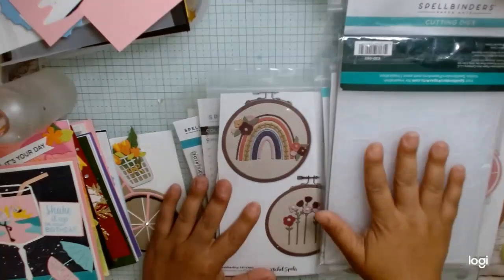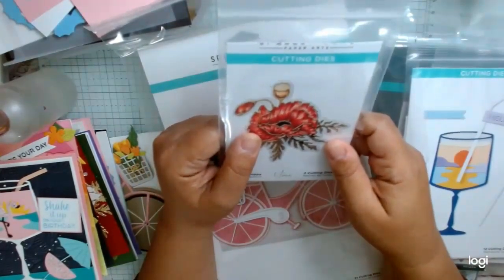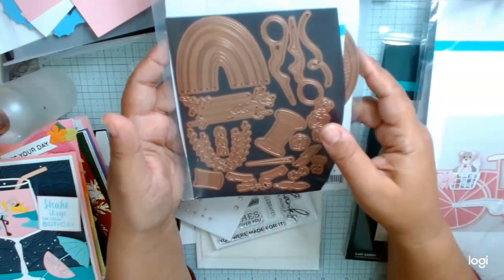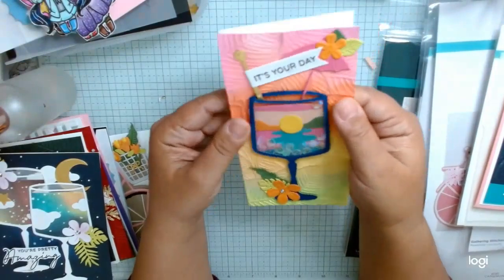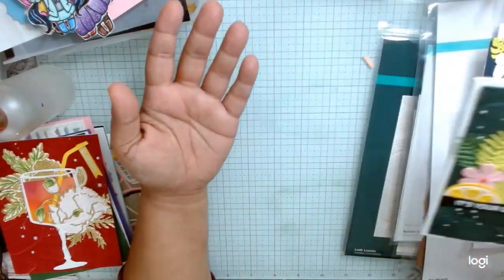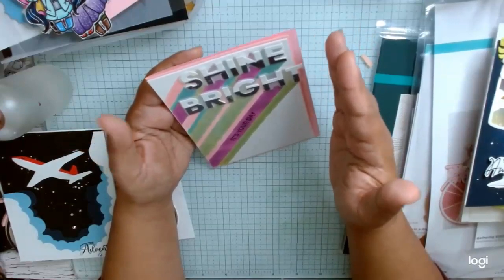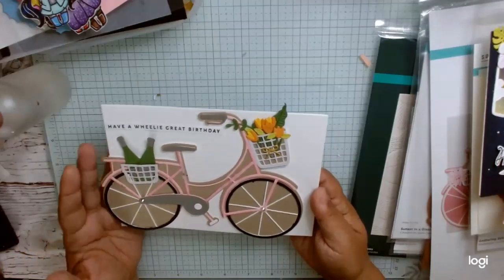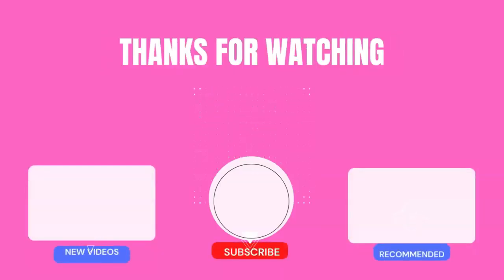Spellbinders Weekender Virtual Retreat ~The Projects~